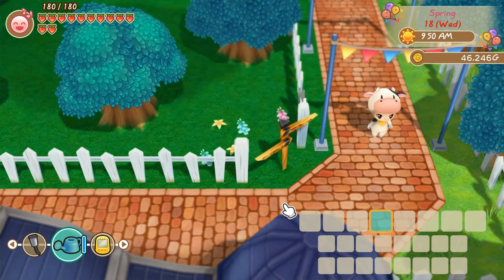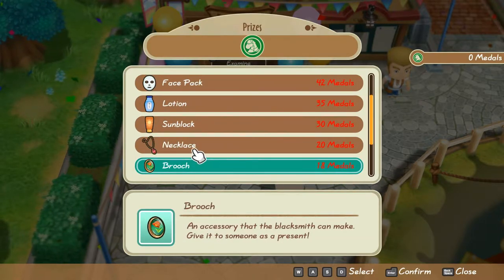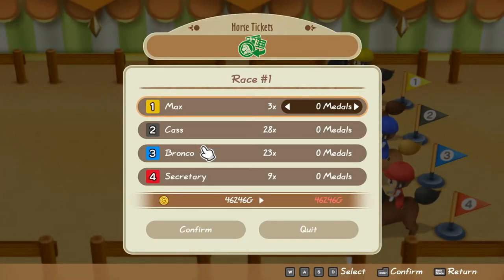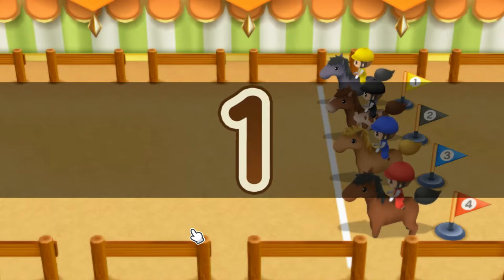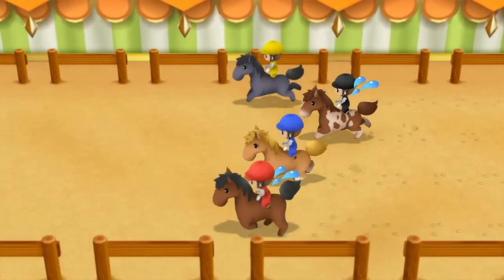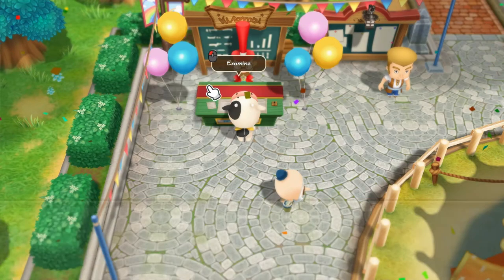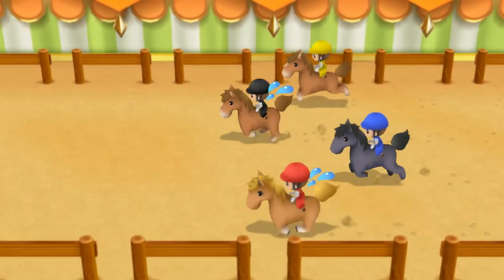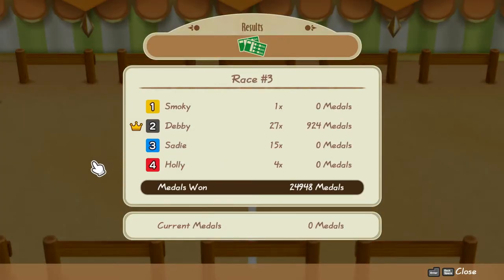Get Rich At First Spring With Horse Racing/Spring Derby Events Guide SoS Friends of Mineral Town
Hello everyone,

In this video i will show you how to get rich at first spring with horse racing or spring derby events.

This event occurs every 18th of spring and fall.
hope you guys enjoy the video and please hit like button if you like the video. and please subscribe to this channel to get more story of seasons friends of mineral town video.

Our main target is getting our rucksack full with brooch, so we can sell with approximately 380000 for normal mode and 460000 for easy mode.

This gold is huge for our first spring and will be a great help to grow our farm.